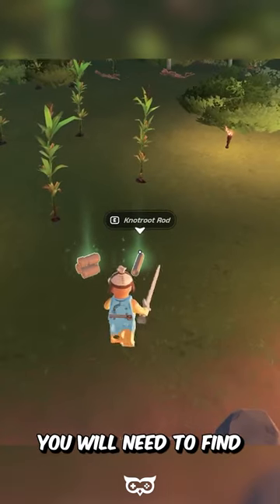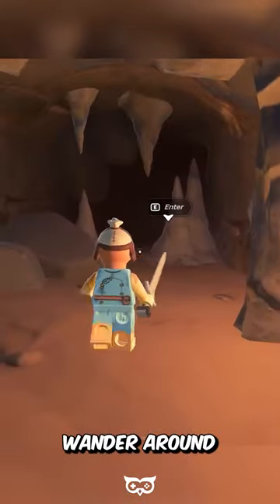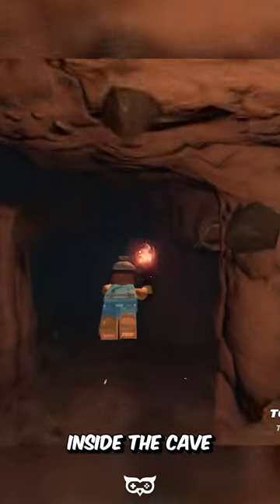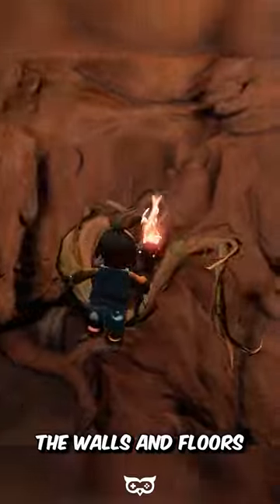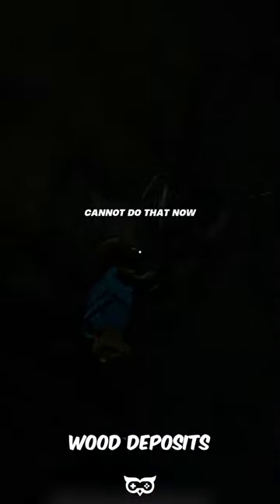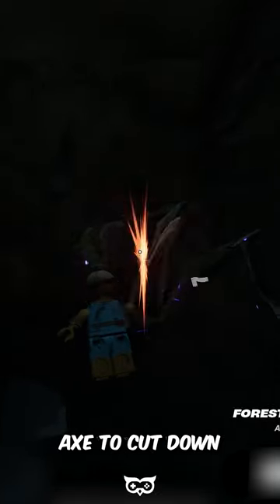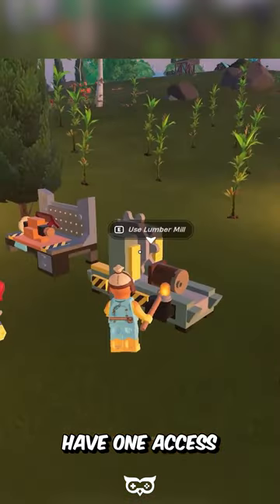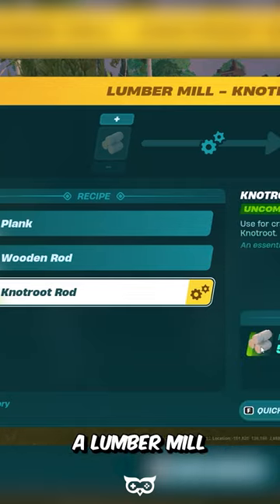How to Create Knotroot Rod - LEGO Fortnite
How to Create Knotroot Rod in LEGO Fortnite!
Credits to @Burty for the gameplay!